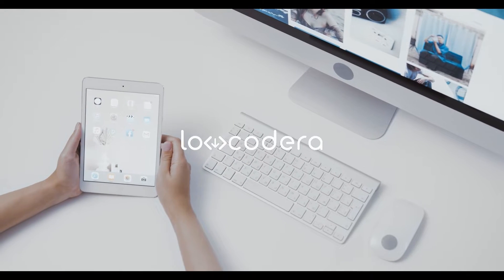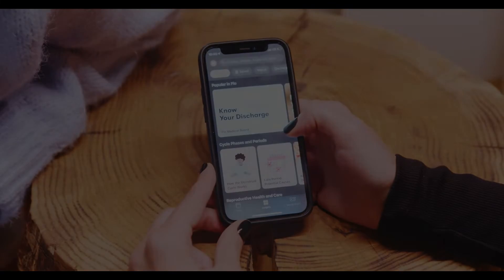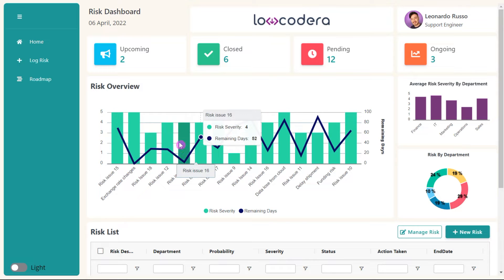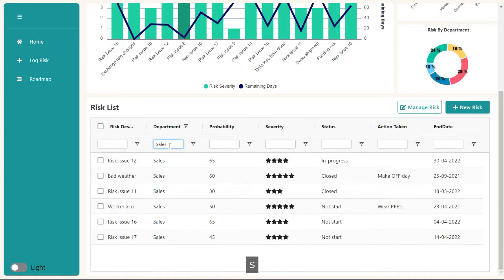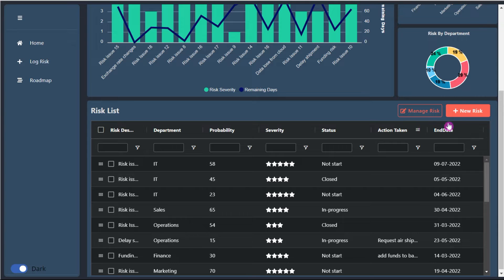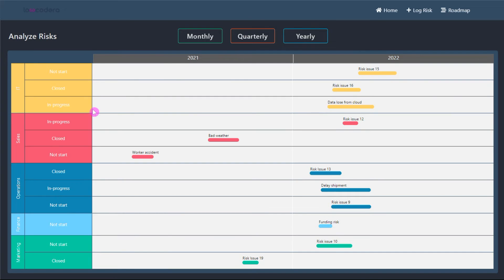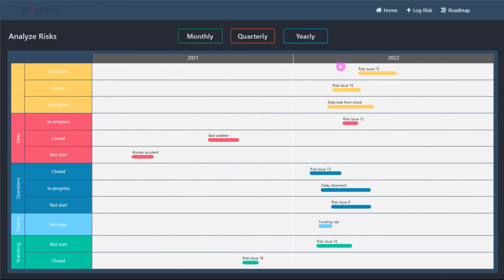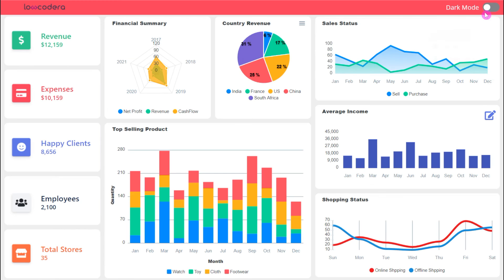Risk management app template for Power Apps by lowcodera